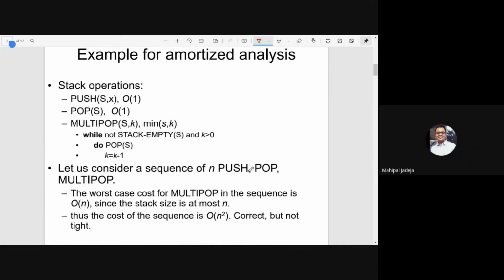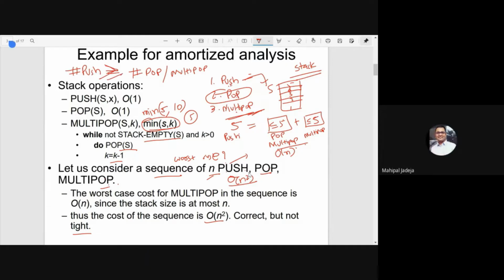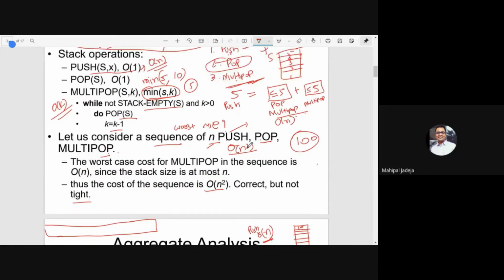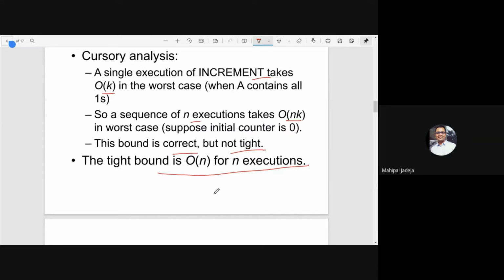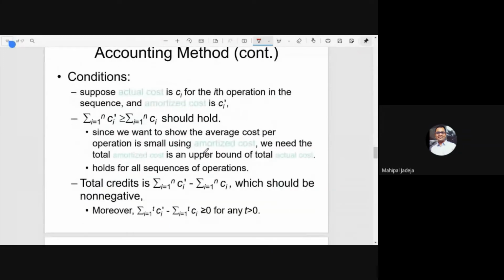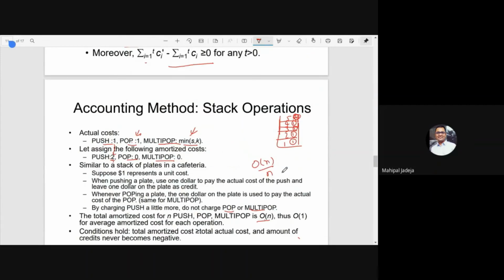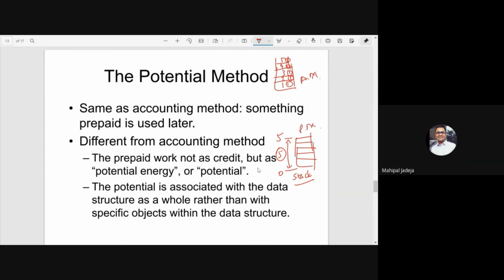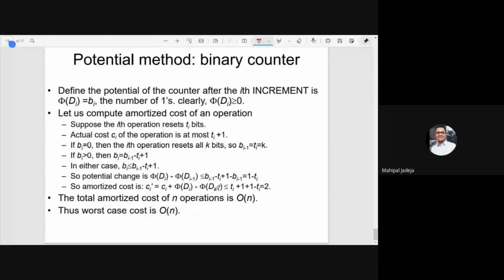Amortized Analysis: Aggregate, Accounting and Potential Method (with examples)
In this video, three different methods (aggregate, accounting, and potential method) for doing amortized analysis are explained in detail.  These methods are demonstrated with the help of two examples: 1) Stack operations (push, pop, and multi pop) and 2) Binary counter.

The video is an essential resource for anyone keen on mastering the concepts of amortized analysis in computer algorithms. The video begins by intricately dissecting stack operations, focusing particularly on push, pop, and multipop functions. Through a detailed exploration, it sheds light on the complexity of these operations, especially under worst-case scenarios, and draws a clear line between traditional analysis and a more refined tight analysis. The discussion is further enriched by examining the dependencies between push and pop operations, as well as the multipop operations, providing a comprehensive understanding of their interconnected nature.

In the latter half of the video, the focus shifts to binary counter analysis, offering an in-depth look at its mechanics and complexity. The highlight of the video is the introduction and explanation of amortized analysis, a technique pivotal for understanding the average case complexity of algorithms. The video also presents the accounting method for amortized analysis, offering a unique perspective on assessing algorithmic costs. Real-world applications and implications of these theories in the realm of computer science are also discussed, making the video not just theoretically rich but also practically relevant. This video serves as an invaluable resource for students, educators, and professionals in computer science, offering clear insights and practical examples to demystify complex algorithmic concepts.